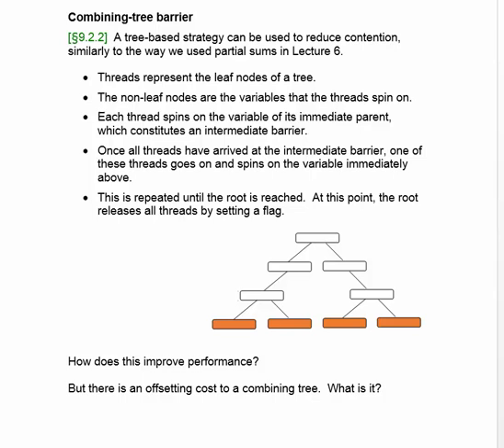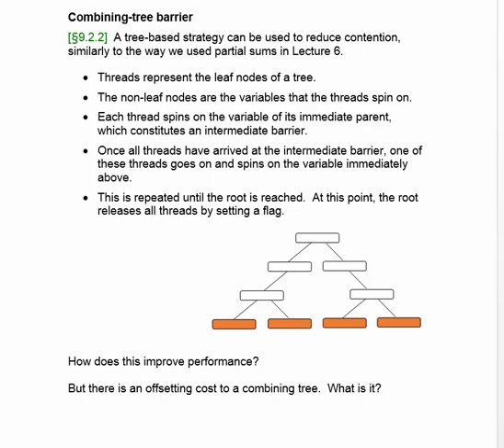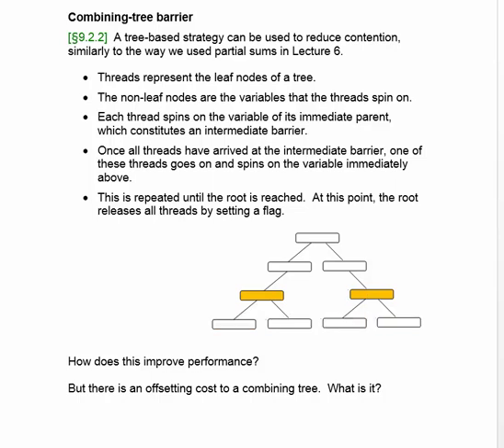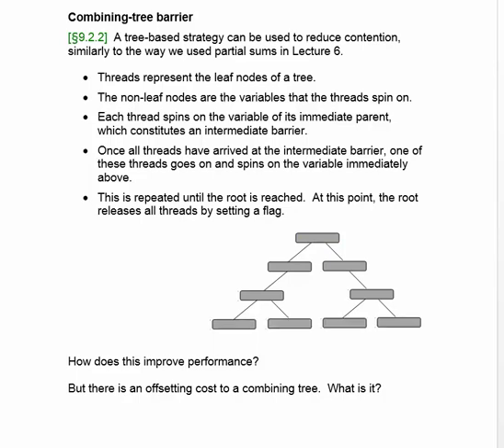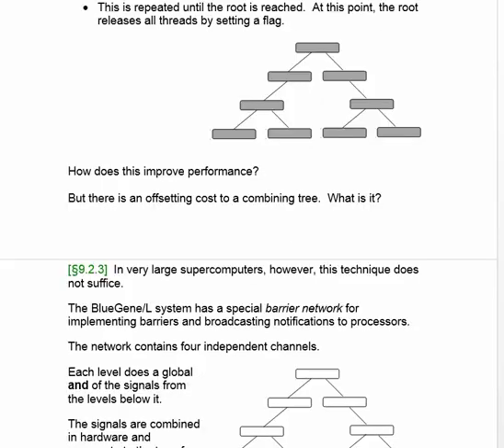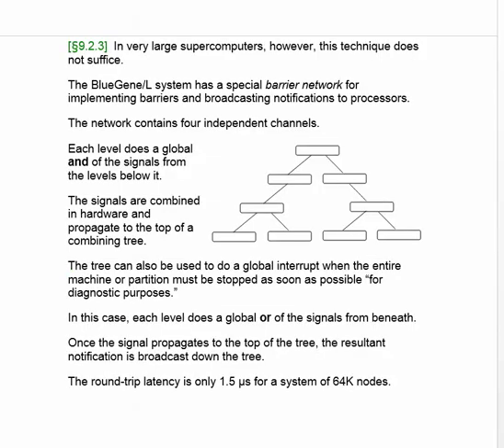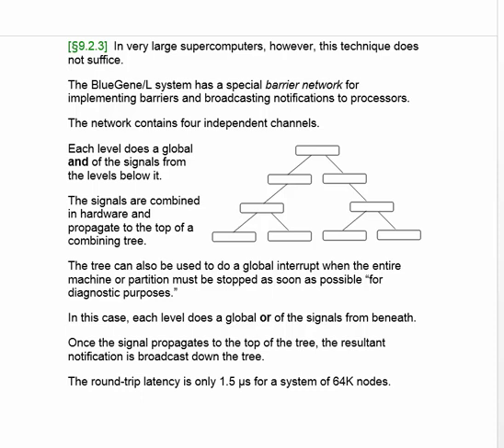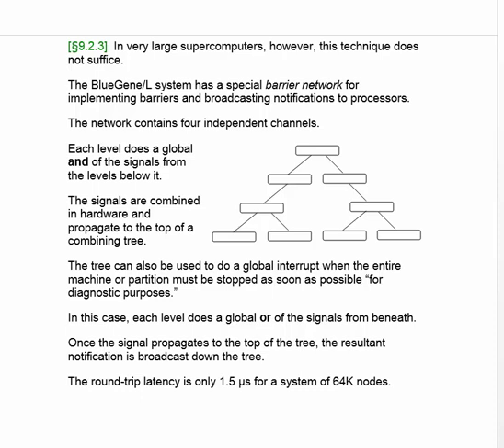Lecture 17b. Distributed barrier implementations